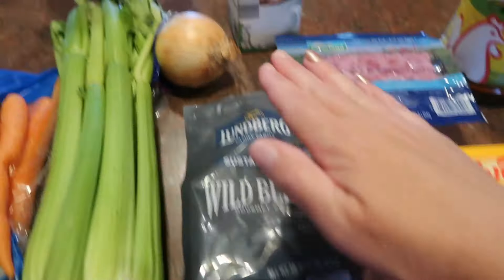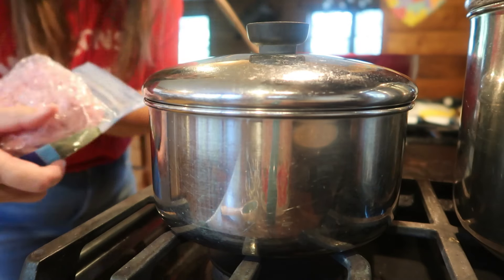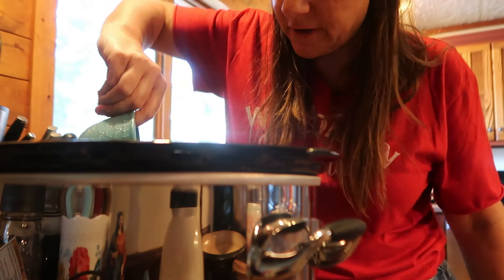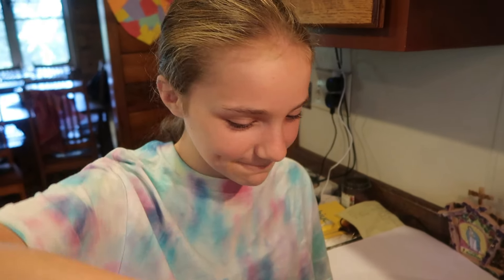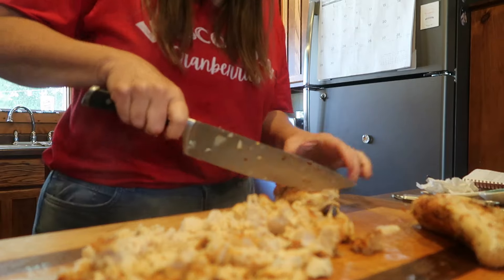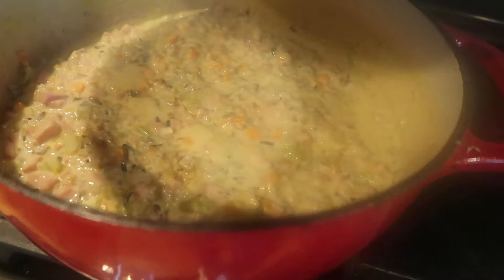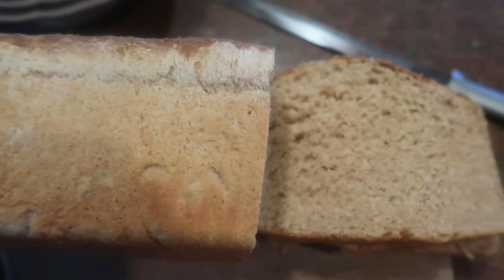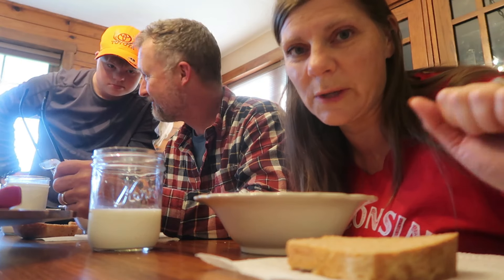🍲It's Beginning to Feel Like SOUPTEMBER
There will be a Livestream Giveaway on October 3rd at Mennonite Farmhouse’s channel. The grand Prize will be a $100 gift card! The Winner will be able to choose from an Amazon or Visa gift card. The gift card winners will be chosen using a random comment picker tool, so please encourage viewers to leave a thoughtful, original comment about your video if they want the chance to win. We will also have some hashtag door prizes to give away during the Livestream as well.

CHEESY HAM & RICE SOUP
4 celery ribs, chopped
1 large onion, chopped
1/4 c. butter
4 medium carrots, shredded or chopped small
1/3 c. flour
1/2 tsp. pepper
2 c. half and half cream
8 oz. Velveeta cheese, cubed
4 c. cooked wild rice
2 2/3 c. cooked brown rice
3 c. cubed fully cooked ham
3 T. chicken bouillon granules
8 c. water
slivered almonds, optional (I always forget about this at the end)
Sauté celery and onion in butter until tender.  Add carrots; cook and stir for 1-2 minutes.  In a large kettle or Dutch oven, combine the flour and pepper.  Gradually stir in cream.  Bring to a boil; cook and stir for 2 minutes or until thickened.  Remove from the heat; stir in cheese until melted.  Stir in the rice, ham, bouillon, celery mixture and water.  Return to a simmer.  Sprinkle with almonds if desired.  Yield:  12 servings  You may need to add more water the next day or less rice if you want in more soup like.

SPICY CROCKPOT CHICKEN SOUP
2 lb. chicken breasts
1 T. kosher salt
1 tsp. paprika
1 tsp. crushed red pepper flakes
1/2 tsp. thyme
1/2 tsp. garlic powder
1/2 tsp. black pepper
1 tsp. rosemary leaves
8 c. chicken broth (home-canned or store bought or water with chicken bouillon)
1 large onion, chopped
3 c. of your favorite vegetables, chopped
8 oz. egg noodles (we like Kluski)
Mix spices and rub into both sides of chicken.  Place in crockpot with a little water and cook on high 2 hours.  Check often for temperature to reach 180 degrees.  Take out chicken (leave drippings in crockpot) and shred or remove from bone depending on what kind of chicken you used.  Add chicken, broth, onion and vegetables to crockpot; set to high for 3-4 hours until veggies are tender.  Add egg noodles in the last 30 minutes and cook until ready to eat.

HONEY WHOLE WHEAT BREAD
1 1/3 c. milk
1/4 c. water
2 T. honey or sugar
4 tsp. butter
2 c. whole wheat flour
2 c. bread flour (today I used all purpose)
1 tsp. salt
1 1/4 tsp. yeast (I always use a little extra)
Place all ingredients in bread machine in order listed.  Set to dough cycle.  When cycle is complete, remove dough and place on lightly oiled surface.  Knead a couple times.  Shape into loaf and place in greased bread pan.  Cover and let rise until doubled - usually 60 minutes for me.  Bake at 350 degrees for 30-35 minutes or until crust is golden brown.  Butter the top for a softer crust.  We are a split family so I usually butter half and leave half the loaf plain.

9/1 Mennonite Farmhouse
9/2 Apron Strings
9/3 Life in the Piedmont Homestead
9/4 PIke Creek Farm
9/5 Ammiee Harris
9/6 Mama Baird's
9/7 Lazy Dayz Ahead
9/8 A Country Life
9/9 Ann's Southern Home
9/10 The Inquisitive Farmwife
9/11 Our Small Town Life
9/12 Farmers Wife Homestead
9/13 Positively Amy
9/14 2LeeLou Creates
9/15 Sammie May - Managing the Mays
9/16 Mary Rose - Rose Homestead
9/17 SnowGardener307
9/18 In the Kitchen with Lynne The Crafty Cook
9/19 Chaotic Country
9/20 Bluebird Homestead
9/21 Jeni's Scratch Made Kitchen
9/22 Valerie Hargett
9/23 My Table of Three
9/24 Barb's Country Home
9/25 The Work From Homesteader
9/26 Shakan Ranch
9/27 Sage and Stone Homestead
9/28 Carol - Thrifty Chic Housewife
9/29 Big Valley Living
9/30 Table Full of Joy